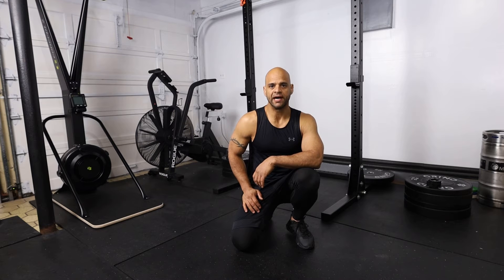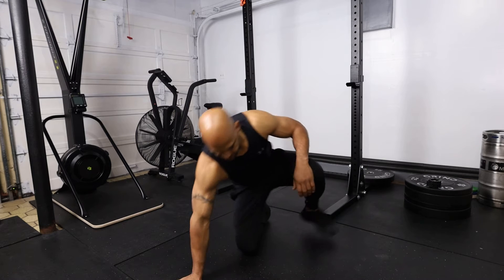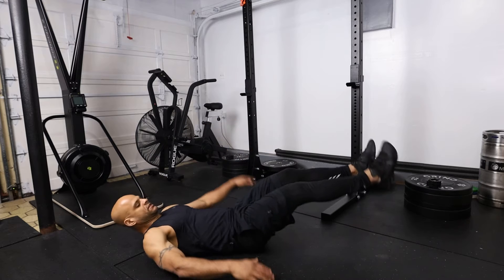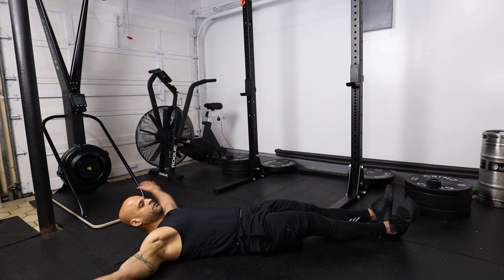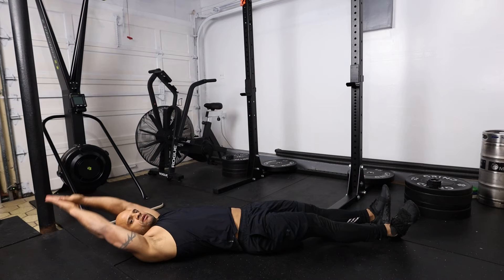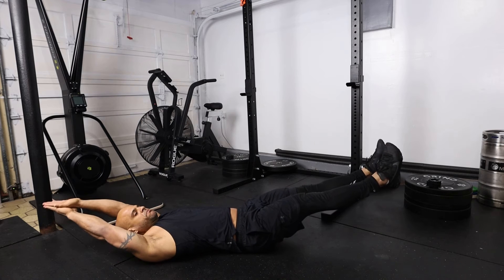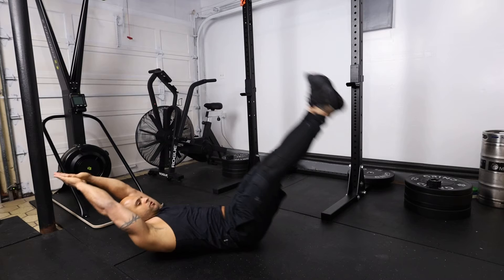Abs: The Hollow Body Rock